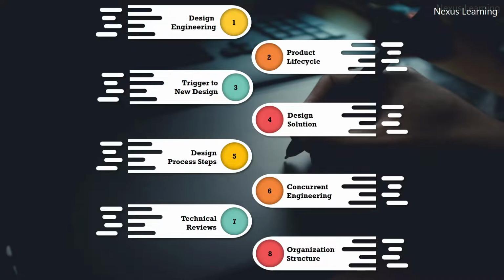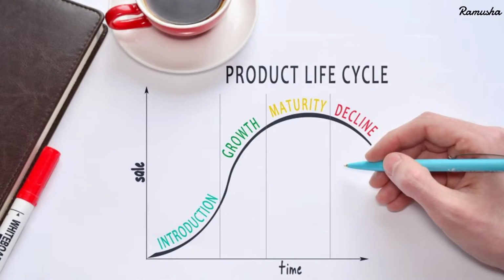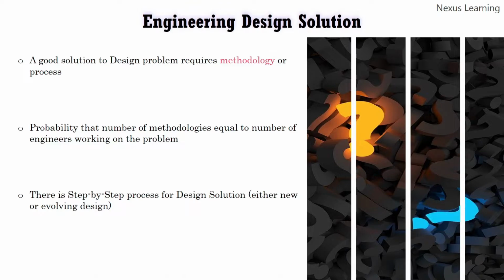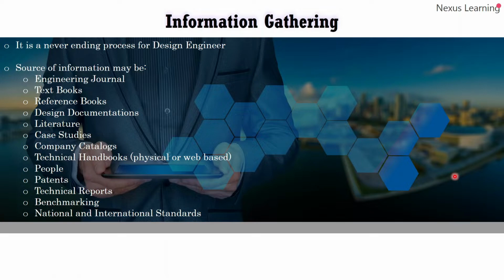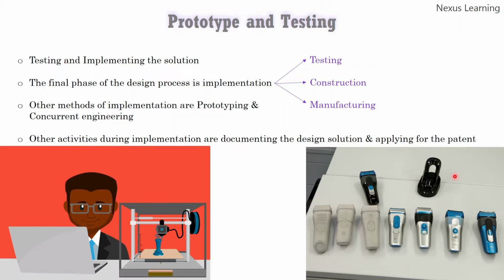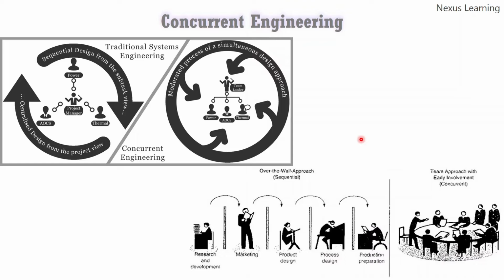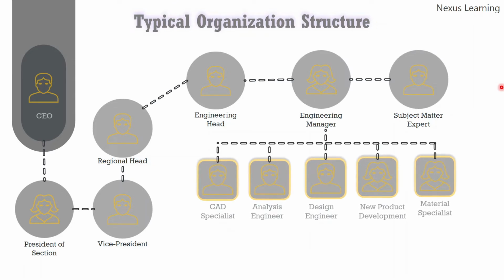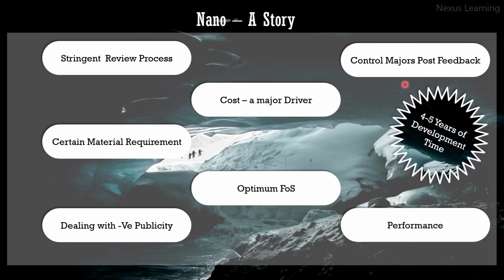Design Thinking | Mechanical Engineering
This video will give a brief idea about what is Design Thinking, how a new product is being developed in a Mechanical Industry, what are different steps involved in it, Life Cycle of a Component, Concurrent Engineering, Prototyping, Testing and Validation, a typical Design Engineering organization structure, and much more.

Here each and every topic has been discussed in a brief. Separate vidoes will be made on each topics in upcoming days.